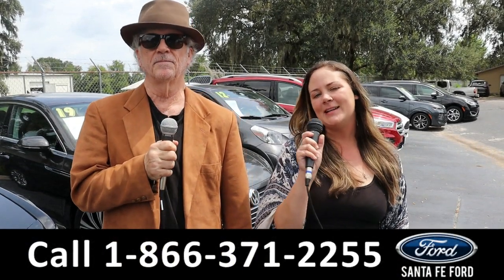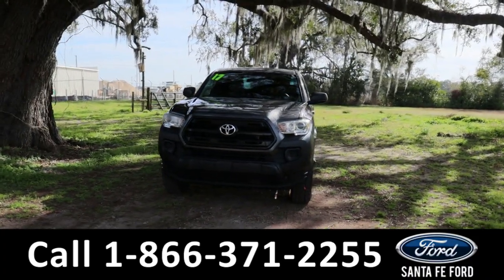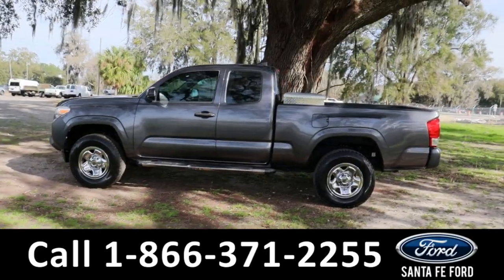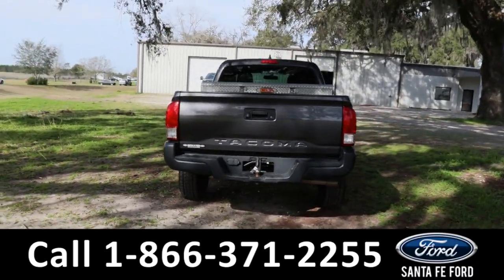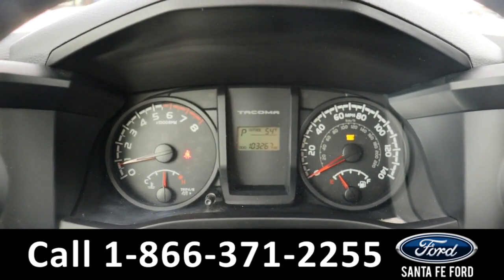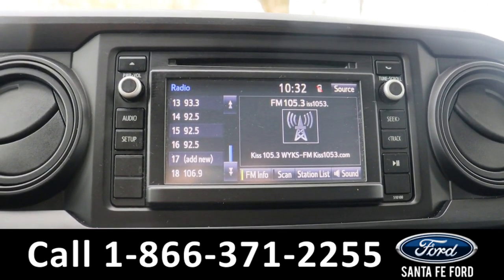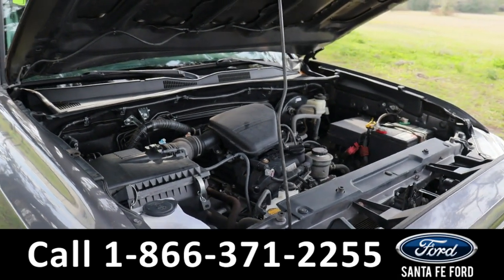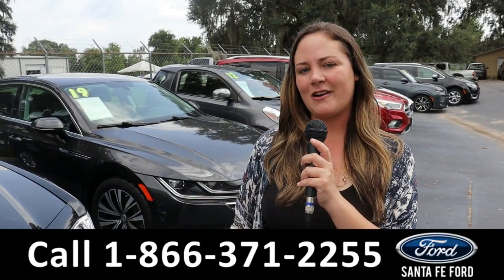Toyota Tacoma Alachua Gainesville Fl 1-866-371-2255 Stock# G-42924S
Used 2017 Toyota Tacoma Alachua Gainesville Fl 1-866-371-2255 Stock# G-42924S

video videos Toyota Tacoma Alachua Gainesville Fl